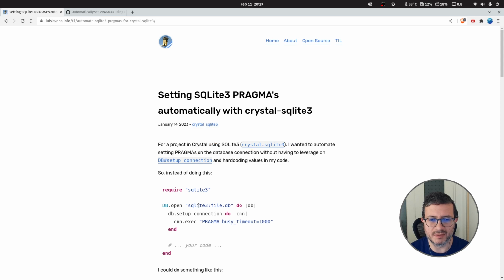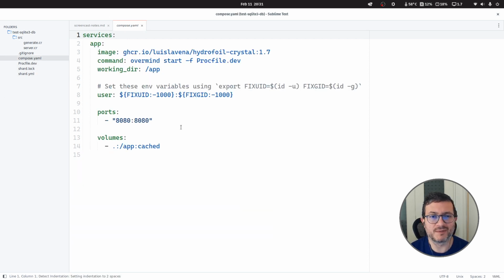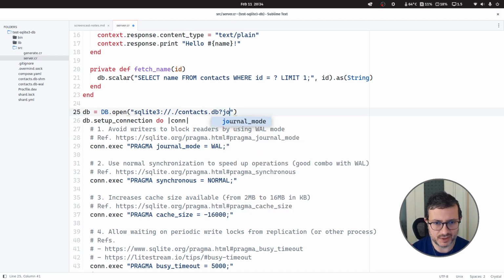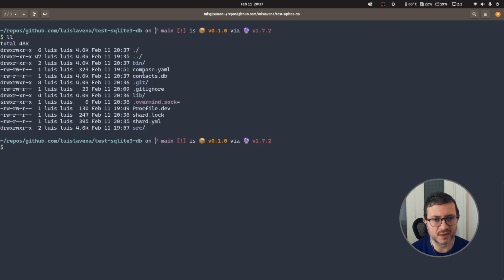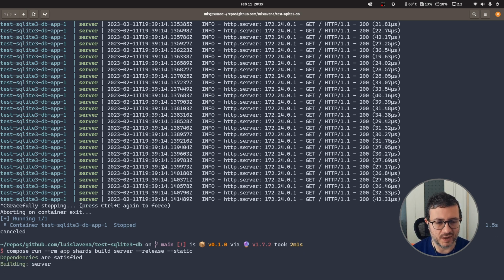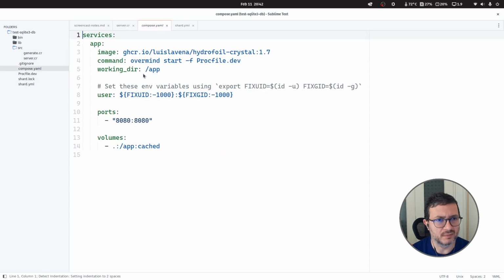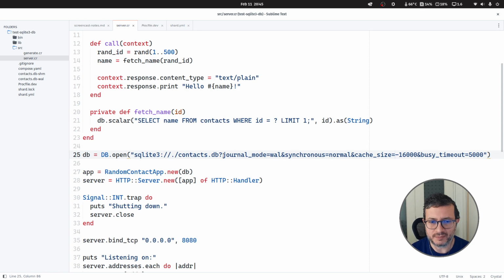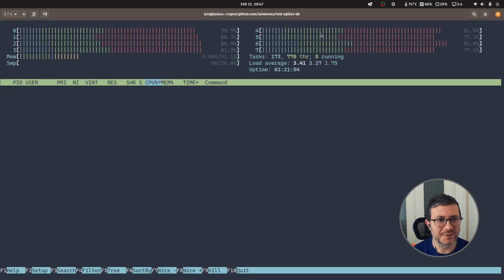Testing Crystal SQLite3 PRAGMAs usage and some HTTP benchmarks 👨‍🚀🚀